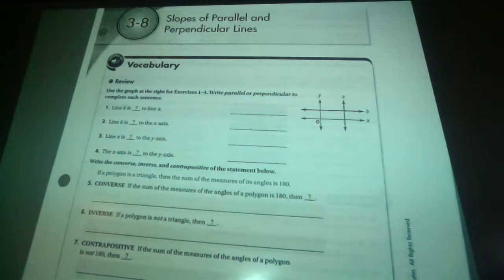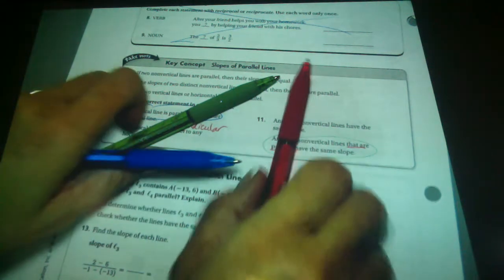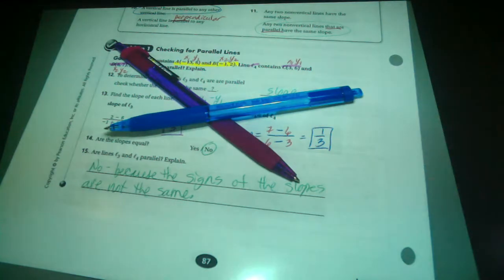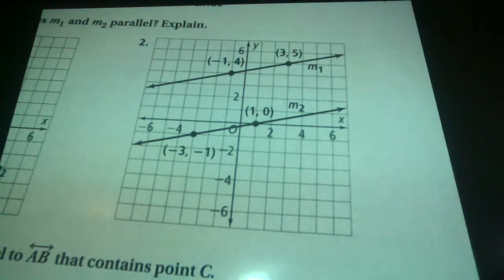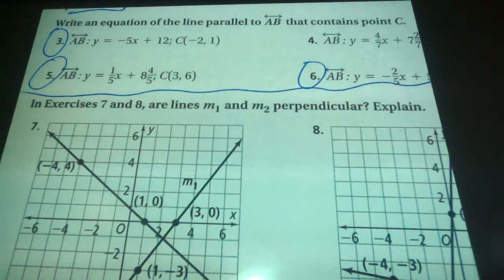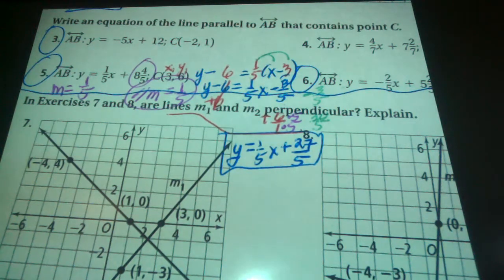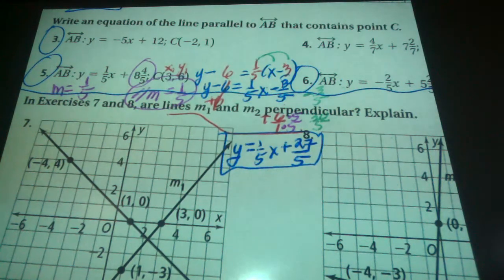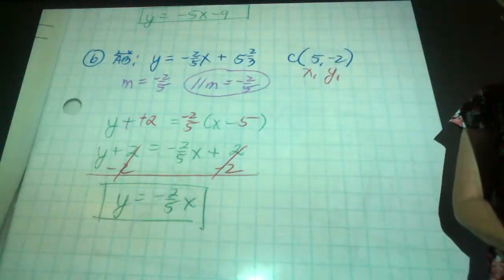Geo Lesson 3-8 Day 1